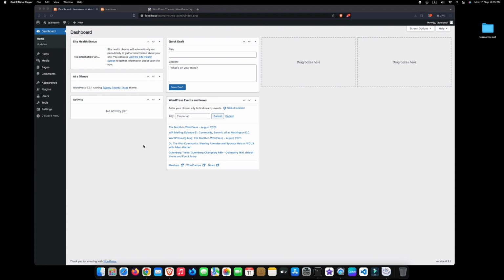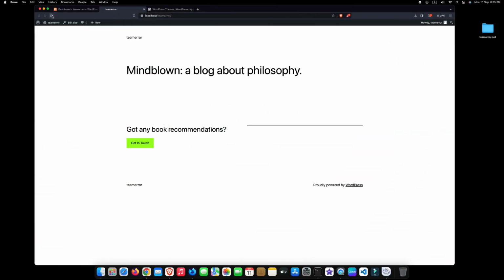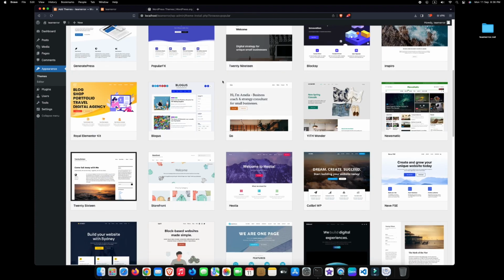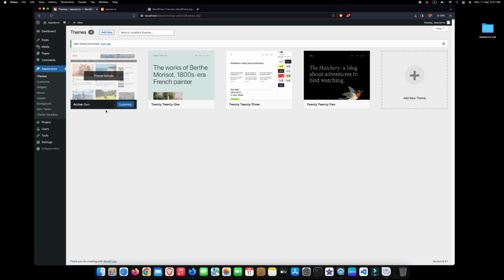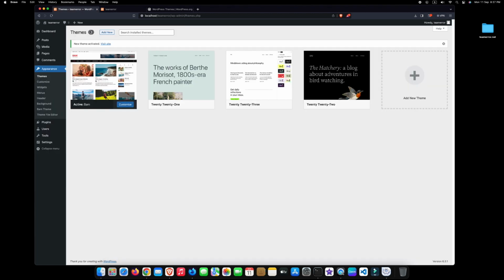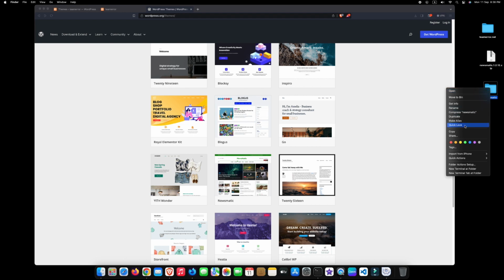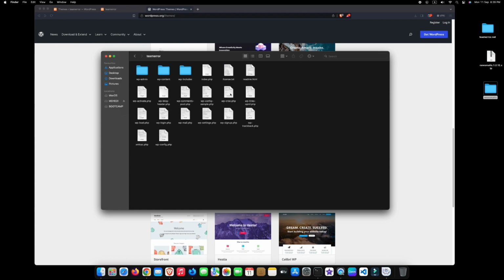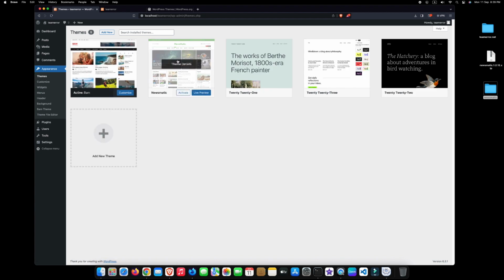How to Install a WordPress Theme on localhost